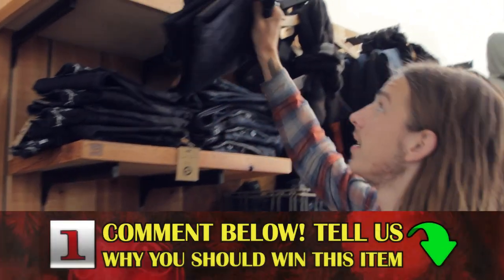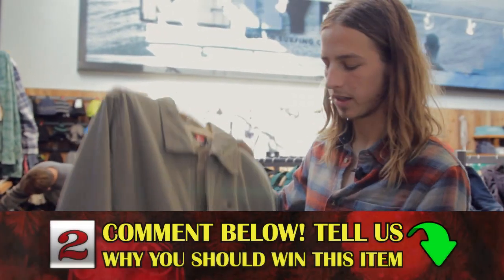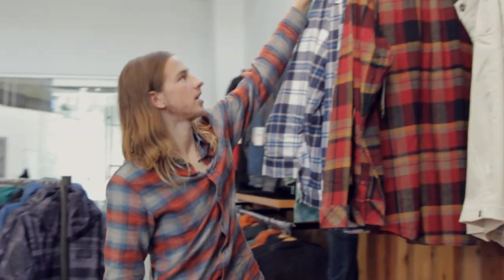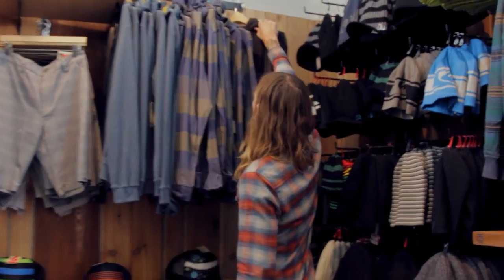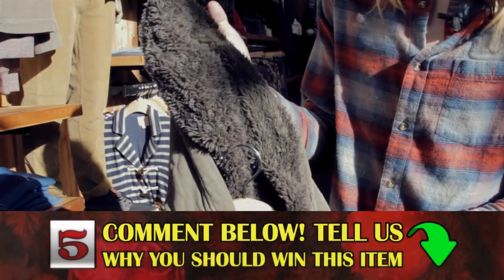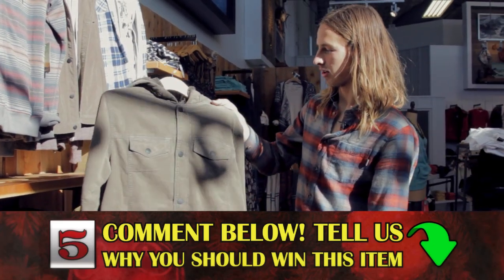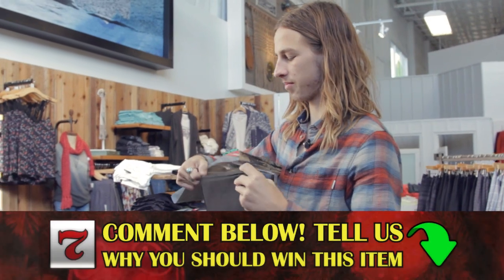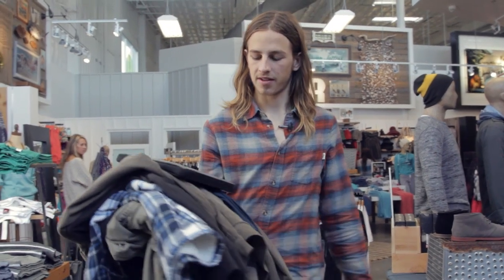Quiksilver 7 Item Giveaway with Riley Hawk - RIDE Channel 777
RIDE Channel's 777 is celebrating the holidays!
For the next 7 days RIDE Channel will release 7 videos with 7 prizes, from 7 different brands including: Stereo, Quiksilver, Vans, Pig Wheels, Woodward, Independent, and Nixon.

Make sure to watch each day! Leave a comment stating which item you want and why you deserve it, you just might get lucky! There is no limit on comments or items to choose!

WINNERS
Item #1 -- Josh Khokhlan
Item #2 -- Sammy Levy
Item #3 - ButteryAssFilmer
Item #4 -- Jessie S. Sanchez
Item #5 -- Elizabeth Hild
Item #6 -- Andrew Powers
Item #7 - Sickinawesome